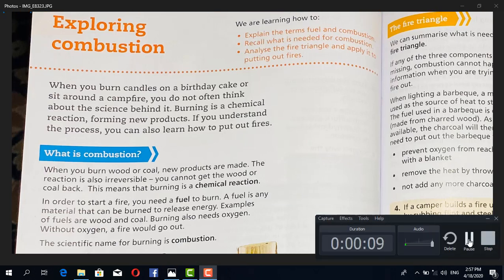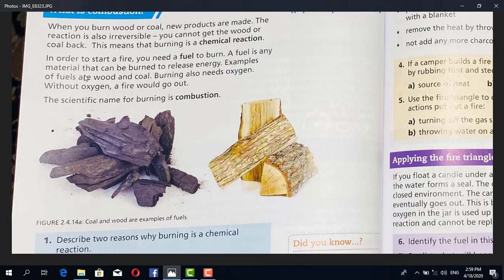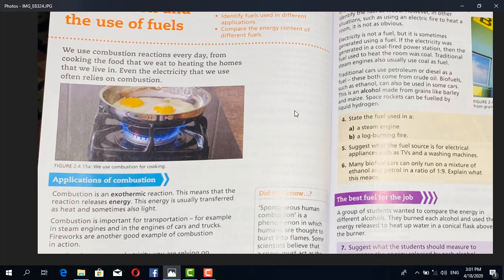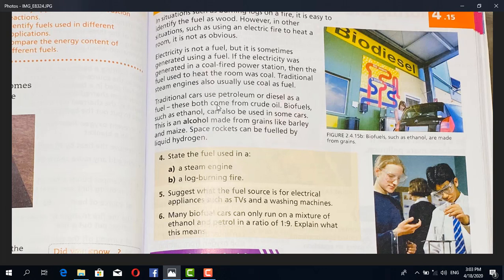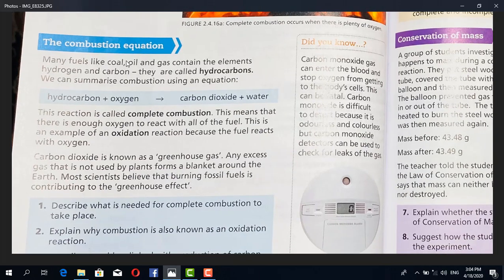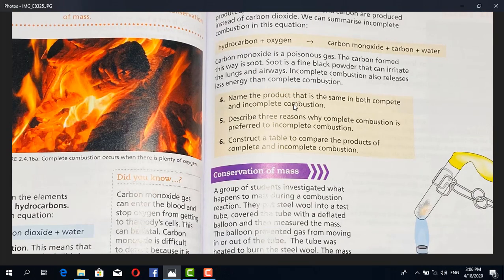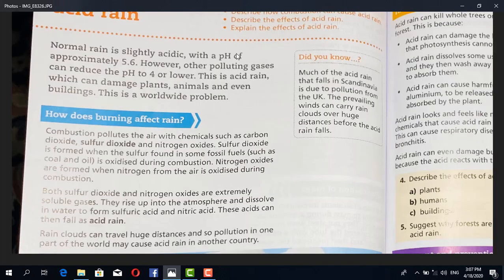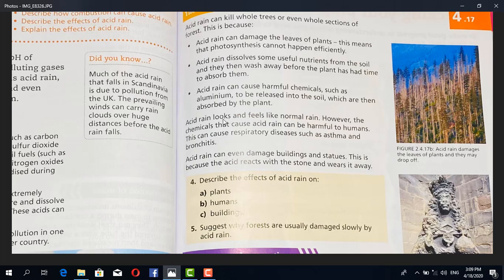Chemistry grade 8 part 4